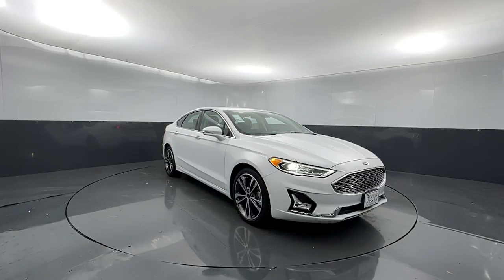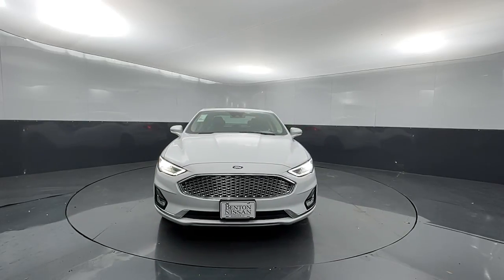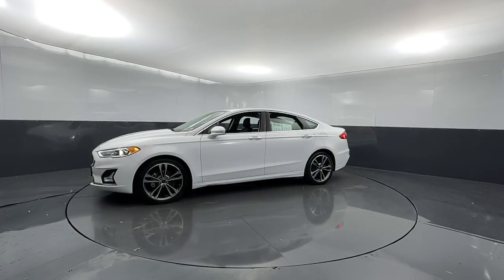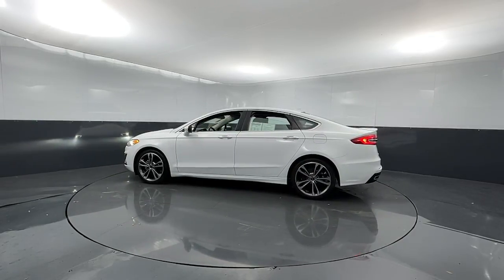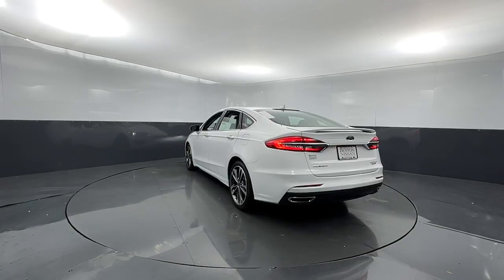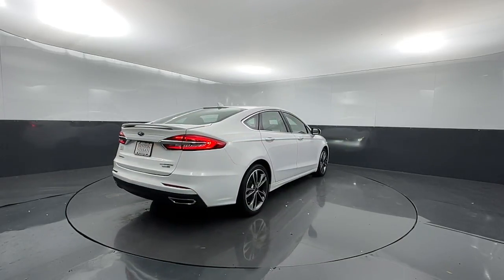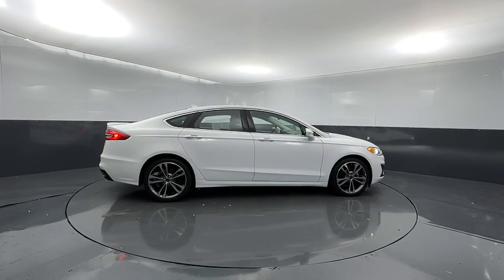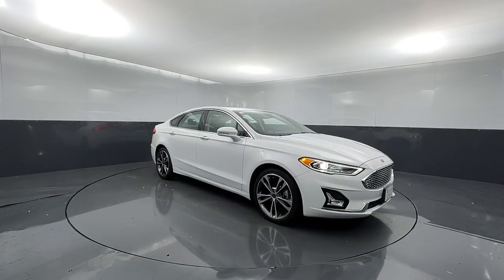2020 Ford Fusion Tuscaloosa, Birmingham, Hoover, Mccalla, Alabaster P2877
Used 2020 Ford Fusion available in 5487 Academy Way, Bessemer, Alabama at Benton Nissan of Bessemer. Servicing the Bessemer, Tuscaloosa, Birmingham, Hoover, Mccalla an Alabaster, AL area.

#{MAKE}
#{MODEL}
2020 Ford Fusion Titanium - Stock#: P2877 - VIN#: 3FA6P0D98LR152617

CARFAX One-Owner.brAPPLE CarPlay/ANDROID AUTO USB/HANDFREE/SYNC BACK UP CAMERA LIFETIME POWERTRAIN 6-Speed Automatic AWD.brbrbrPrice plus Benton benefits dealer added options taxes and fees.